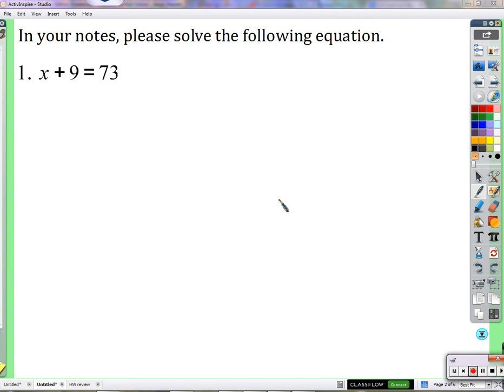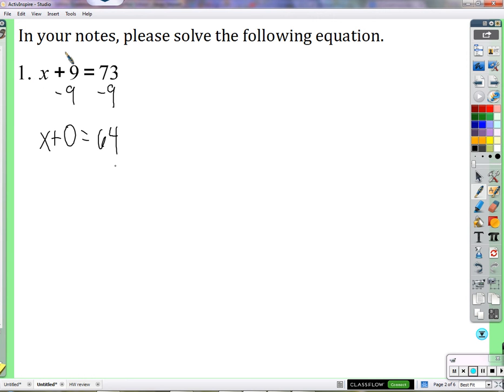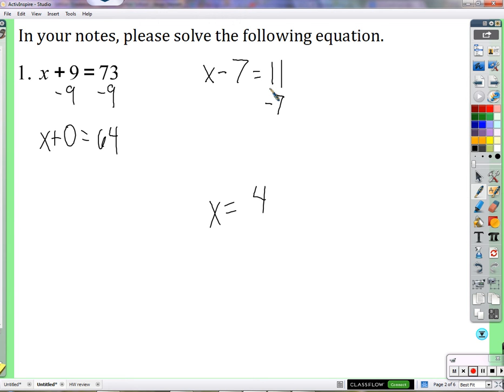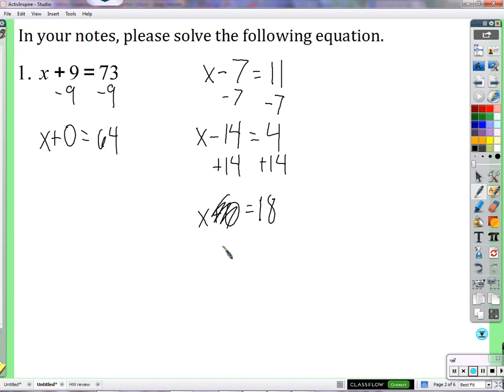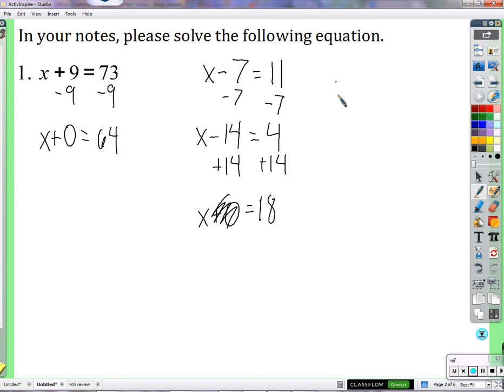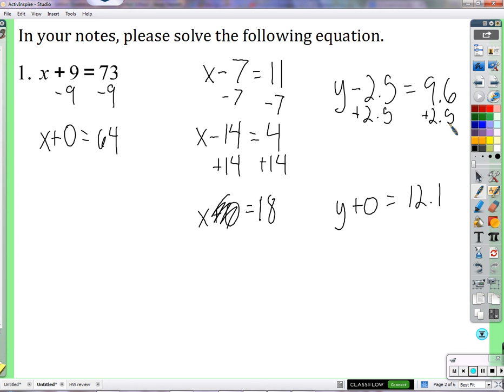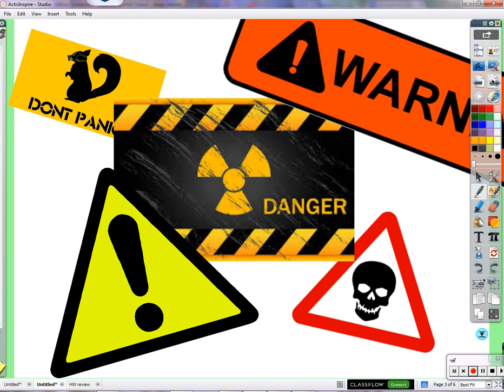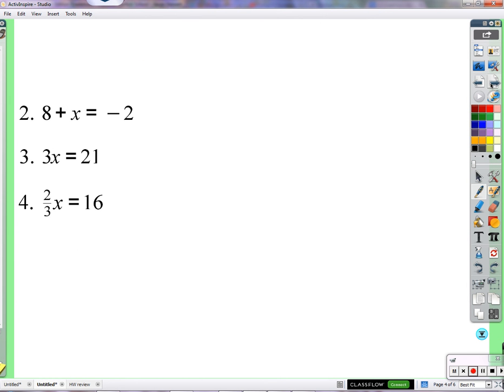Period 5: Solving simple equations (10/5/2015)